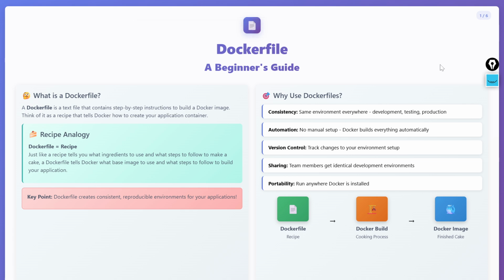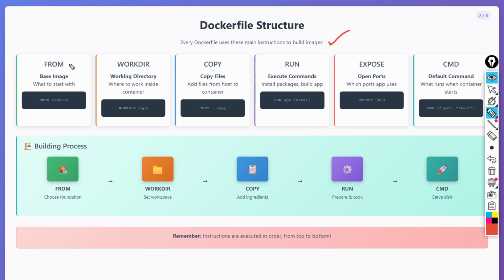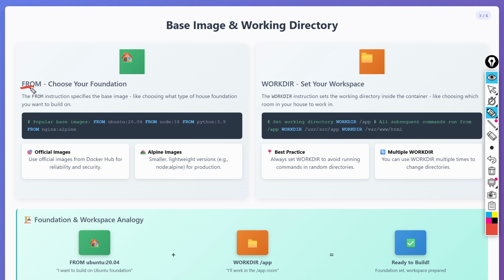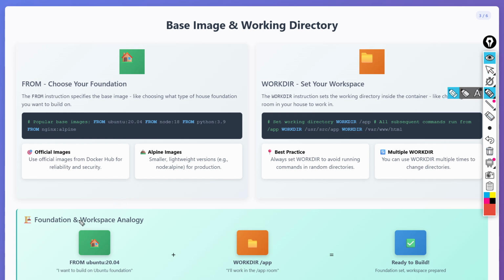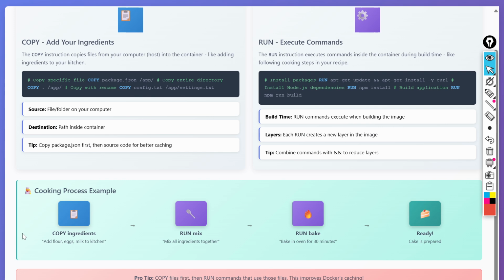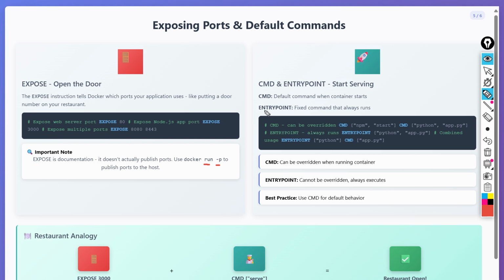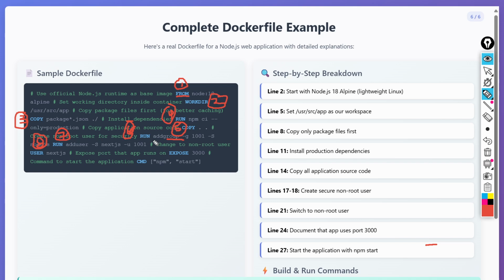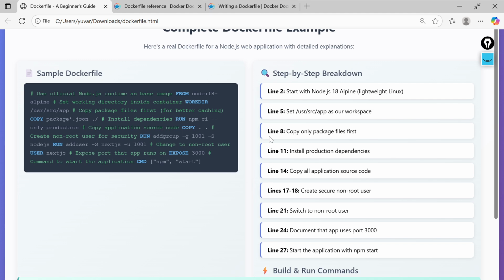Dockerfile explained Step-by-Step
Unlock the secrets of Dockerfile and level up your DevOps interview preparation!
In this video, I present a dynamic, beginner-friendly Dockerfile tutorial, walking through a 6-slide presentation designed for absolute clarity. You’ll learn what Dockerfile is, how to write one, best practices, and how it fits into real interview scenarios.
This session is ideal for DevOps/DevSecOps aspirants, freshers, and pros seeking a clear foundation or interview edge.

- Structure & Key Instructions (`FROM`, `COPY`, `RUN`, `EXPOSE`, `CMD`)
- Example Dockerfiles and common mistakes
- Best practices for real-world DevOps
- Tips tailored for interview success

- More study materials linked in the video comments

Questions or interview experiences? Post below—I reply to every DevOps query!